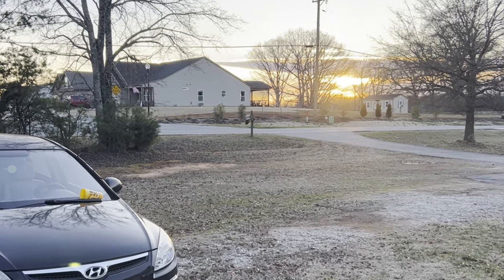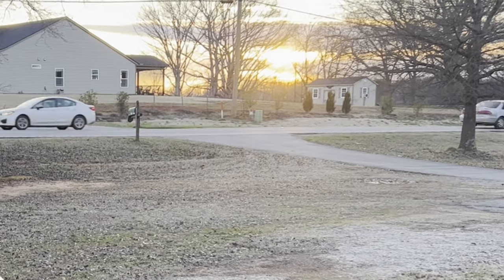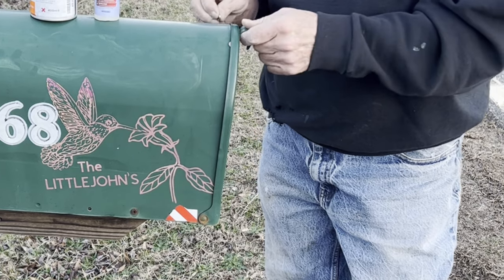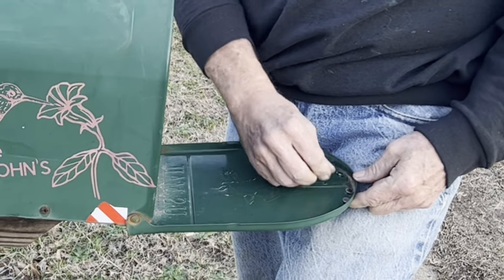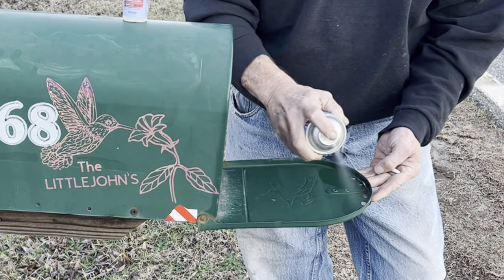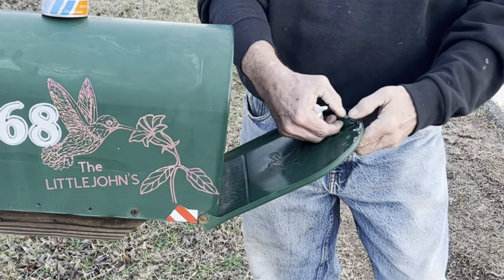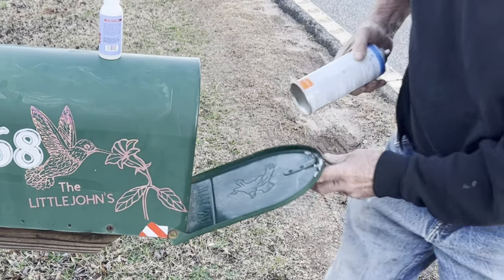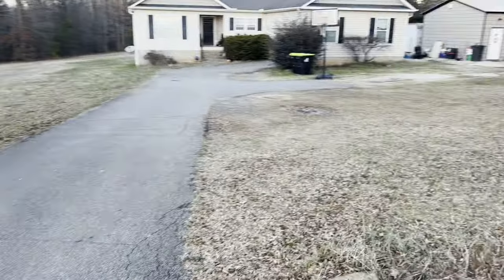Mailbox repair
Frugal Fixer Fixes, I was tired of the old mailbox latch not staying closed when the Mailman closed it, So I modified it a bit and added 4 small magnets to the door with Super glue and accelerator. Problem solved!  Excuse the traffic noise, I just ignored them and di my quick little repair.  It brings me joy, to solve something that is a pain and make easy and smooth as a gravy sandwich, mission accomplished on this one!